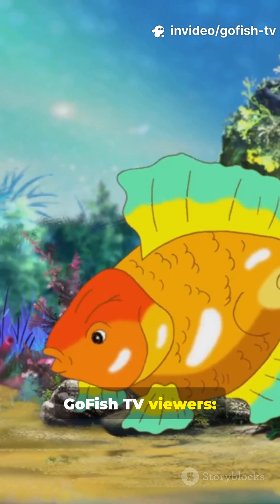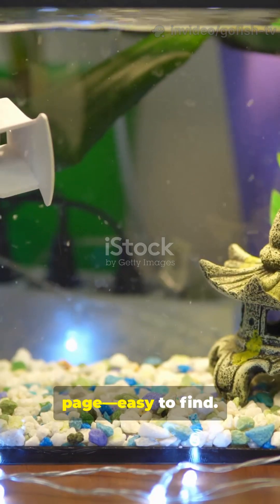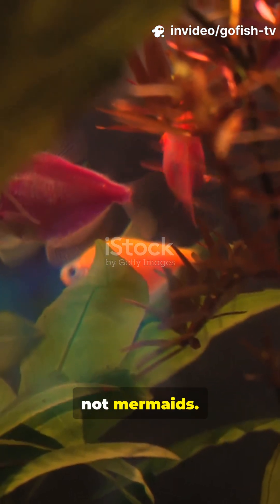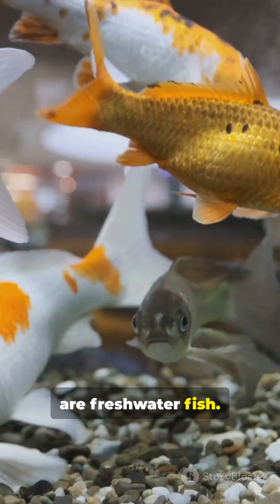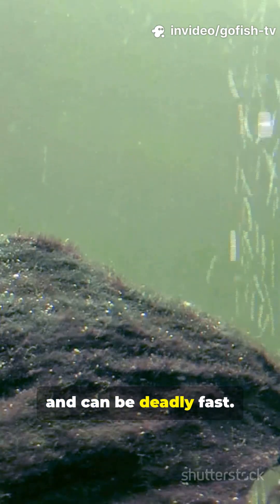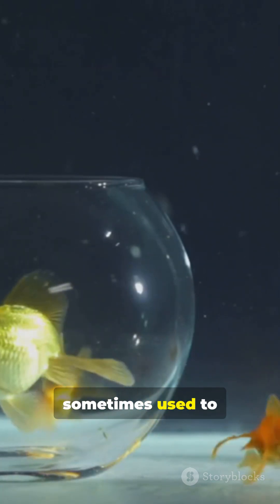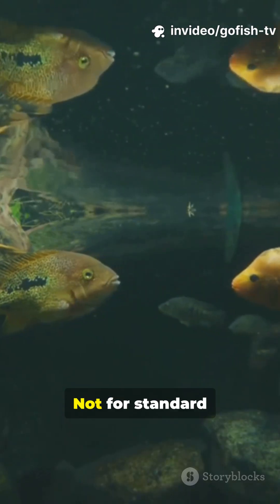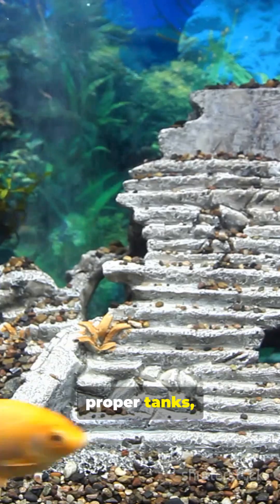can goldfish live in saltwater